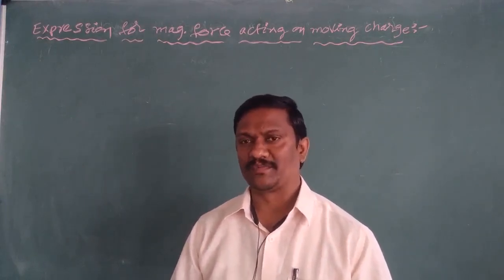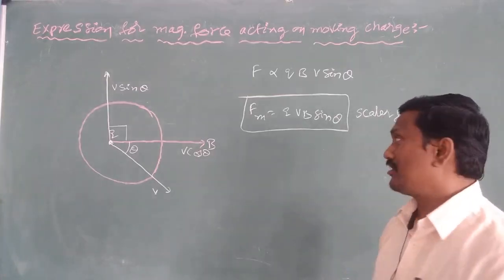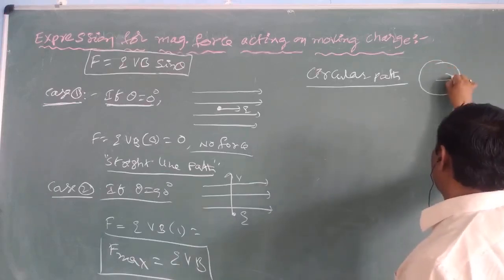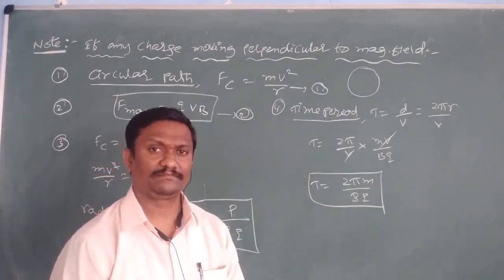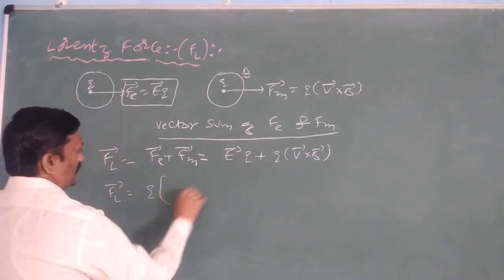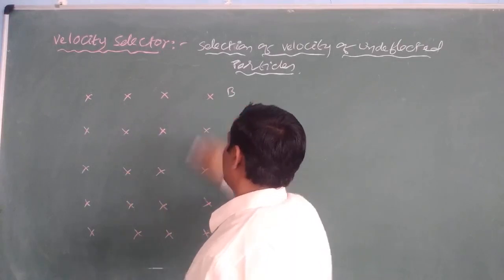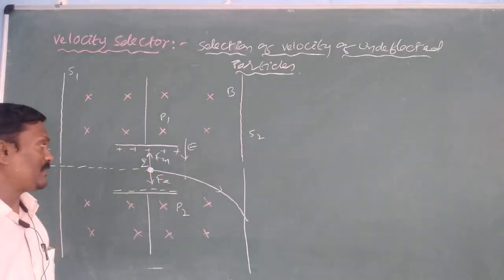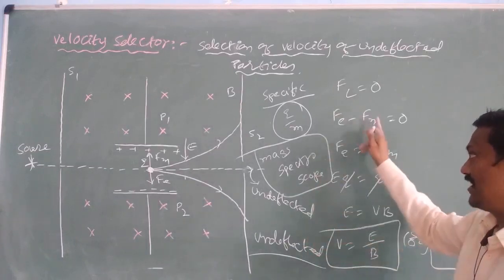Moving charges and magnetism - Vid 2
Force acting on moving charge